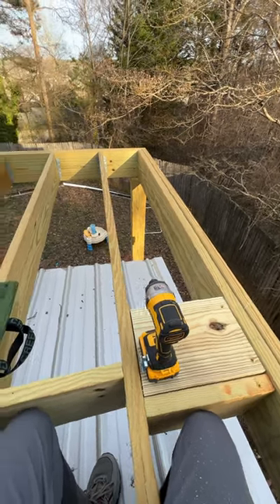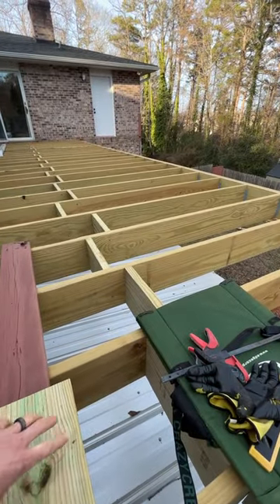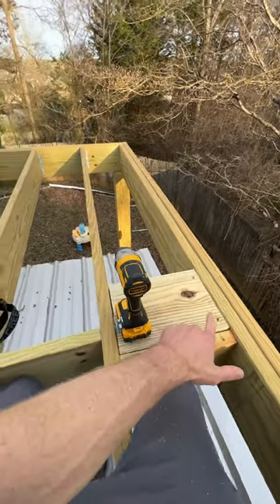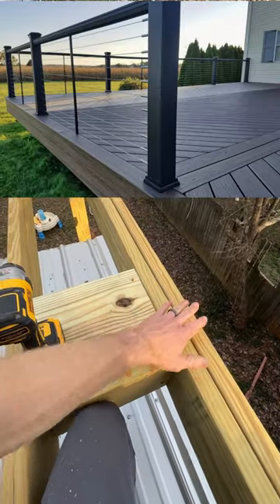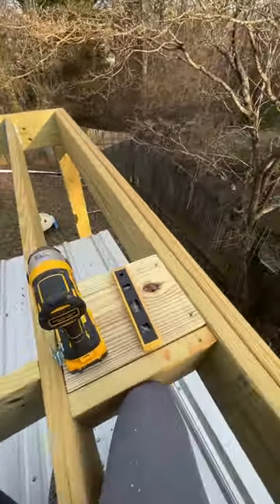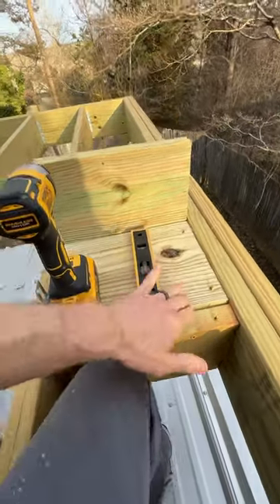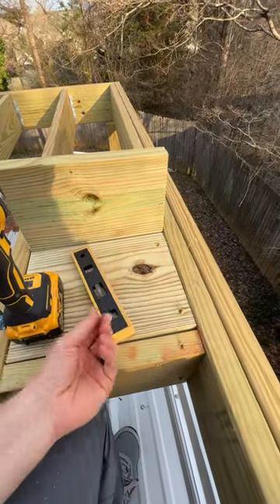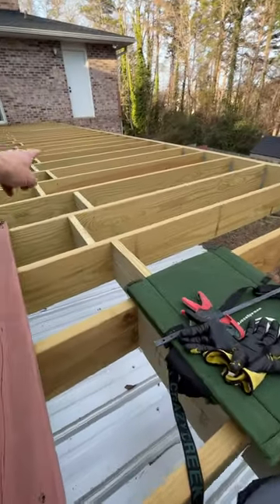Decking Rail Post Framing Support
You must prep for your railing posts before you install your composite decking. The metal railings I'm installing require a 2x10 support block framed between the deck joists.

Shark Bite fittings
Pry bar
Awesome Cordless driver
Must have Vinyl Floor Install Kit